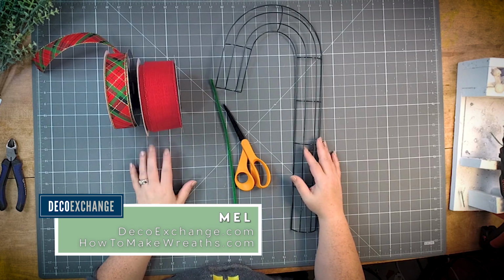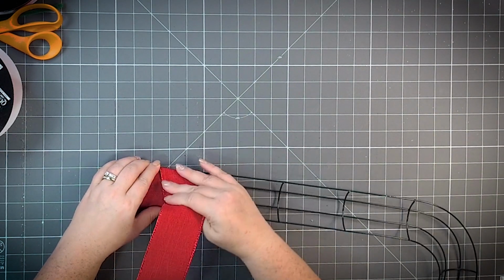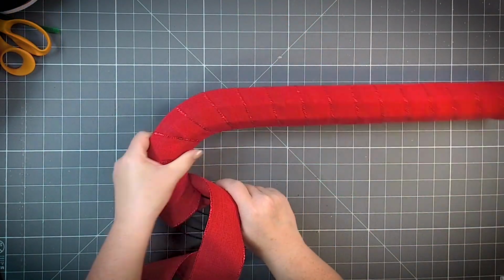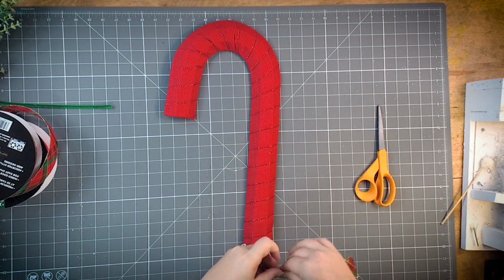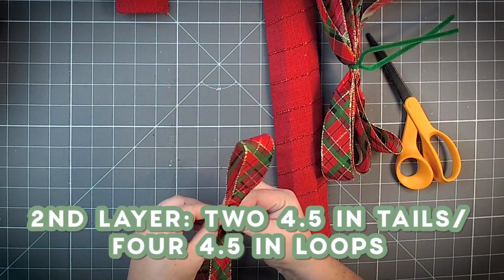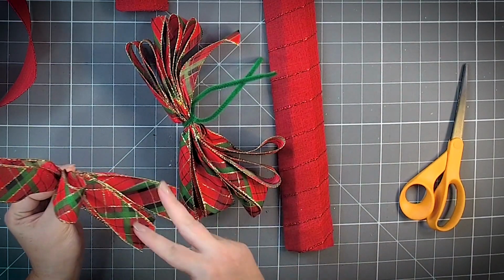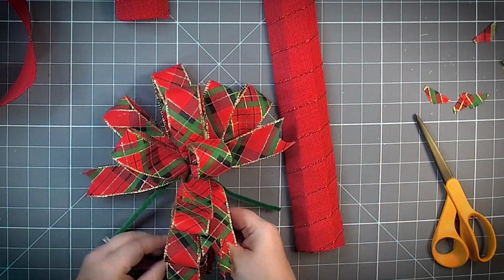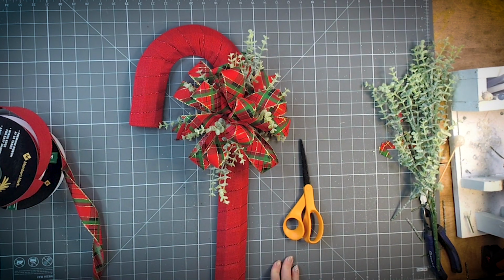How to Make A Candy Cane Wreath! | Christmas Decor Ideas | DecoExchange Tutorial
0:00 - Introduction
0:52 - Wrapping the Candy Cane Frame with Ribbon
4:56 - Making a Bow
9:10 - Dovetailing and Fluffing out the Bow
10:36 - Attaching the Bow
10:50 - Attaching Greenery
11:27 - Finished Project + Conclusion

Do you want to make a candy cane wreath for the holidays?

This is an easy and fun project! It’s perfect for Christmas or any other holiday where red and white are used. The candy cane wreath is also great for gift giving because everyone loves receiving homemade gifts.  And who wouldn’t love getting their own handmade creation from someone they care about?

So what are you waiting for? Watch this video tutorial now so you can start making your very own candy cane wreath! You won’t regret it!

►Our Etsy Store:

►You’ll love this video if you’re looking for:
Candy Cane Wreath DIYDollar Tree Candy Cane Wreath
How To Make A Candy Cane Wreath